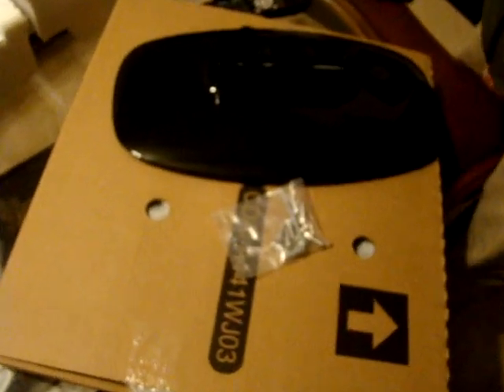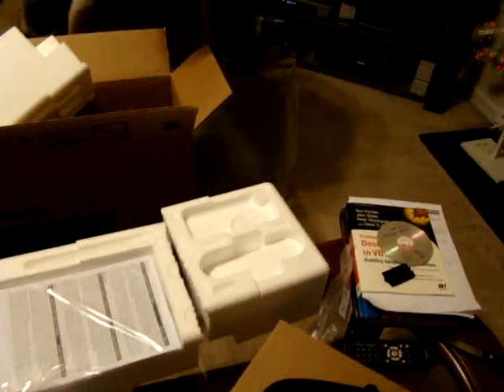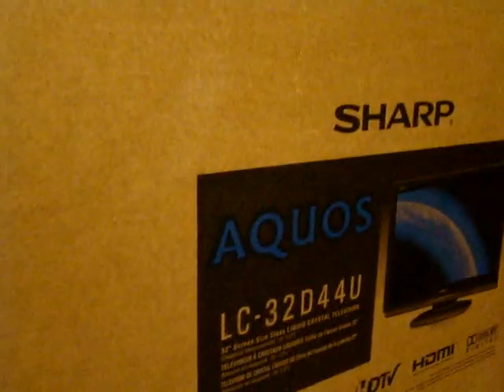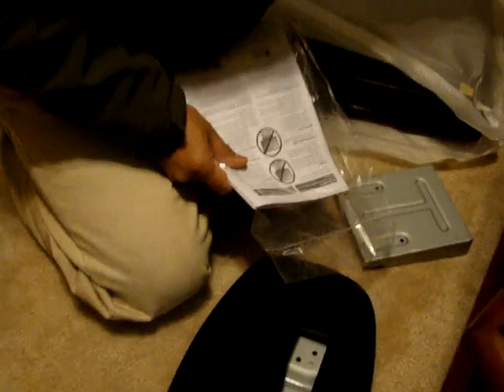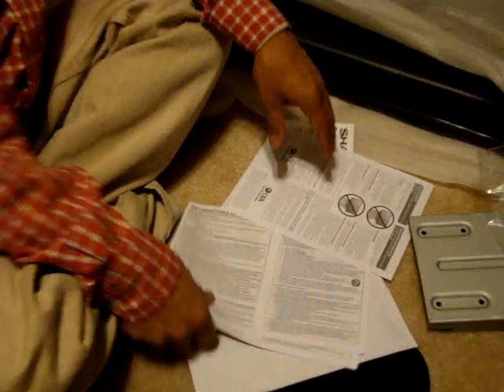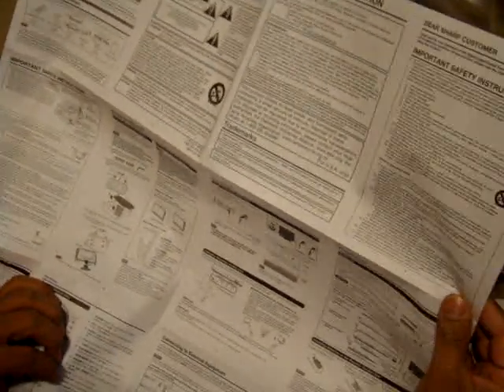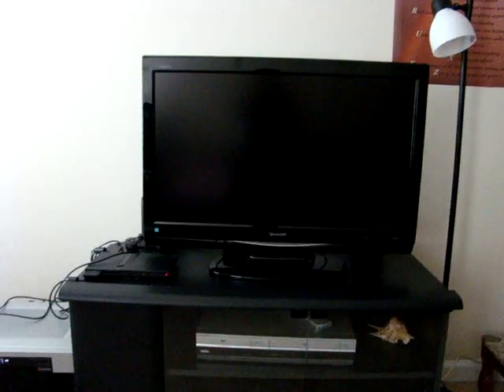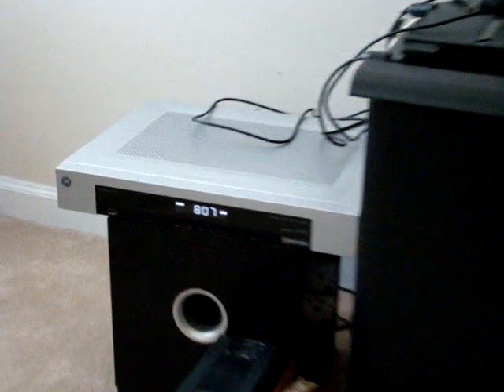TV Unboxing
unbox